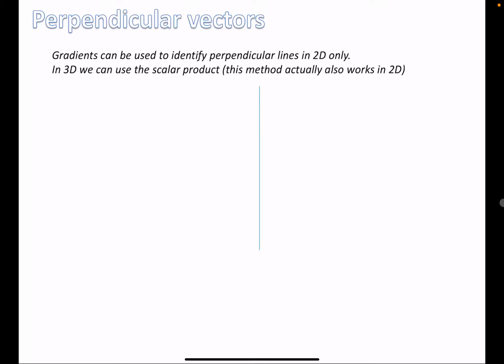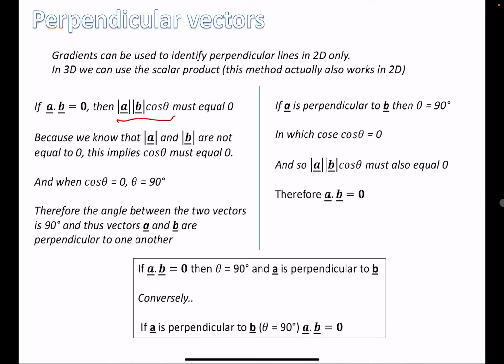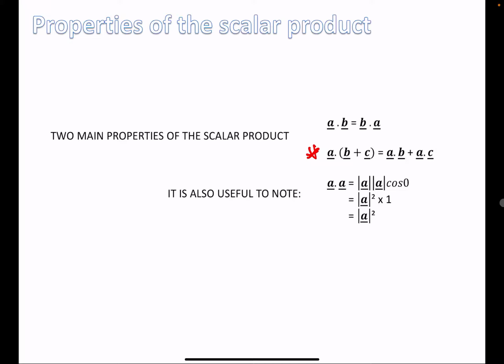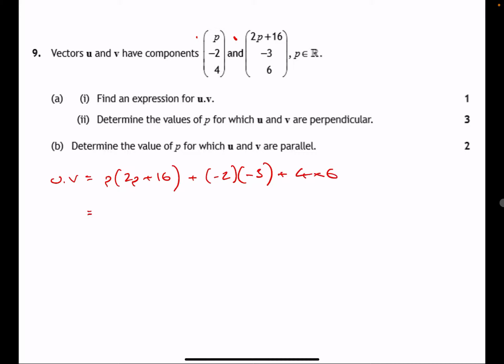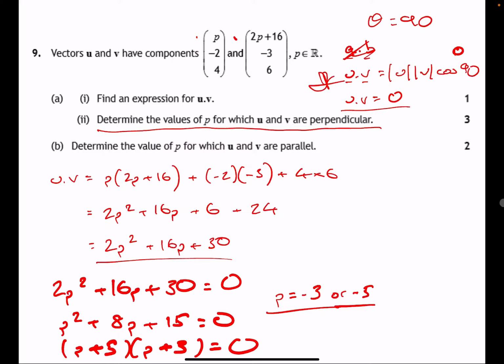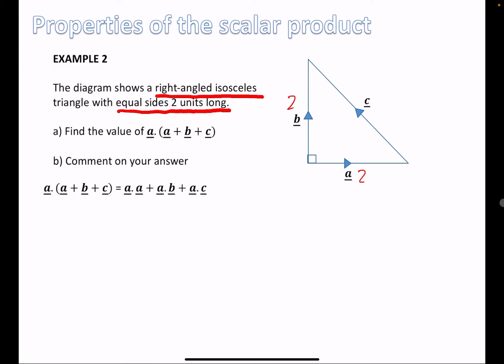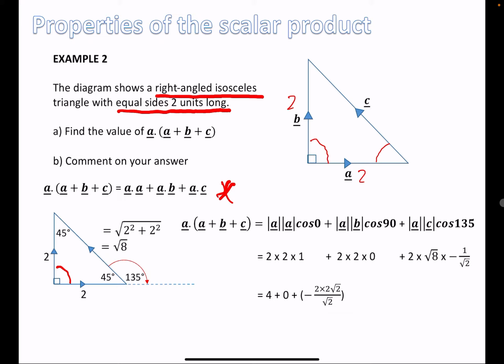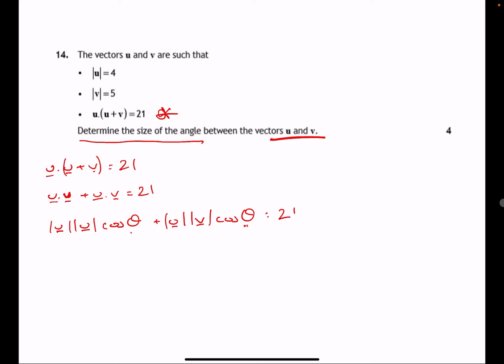Higher Maths-Vectors-Scalar Product Properties